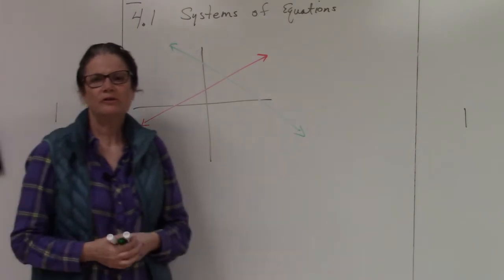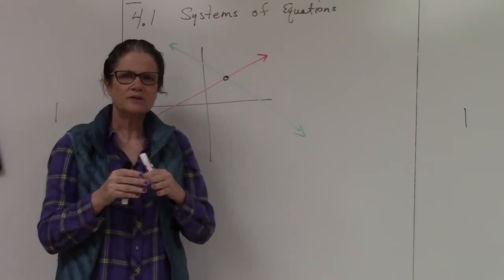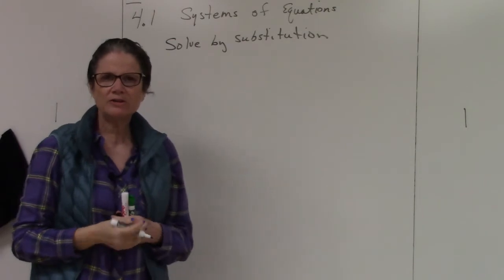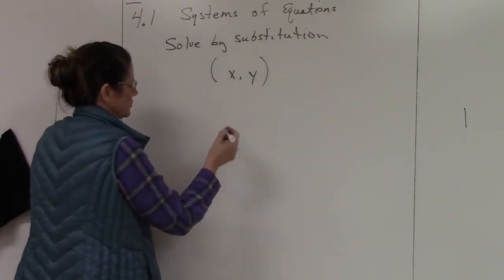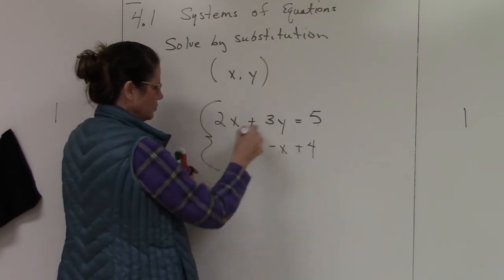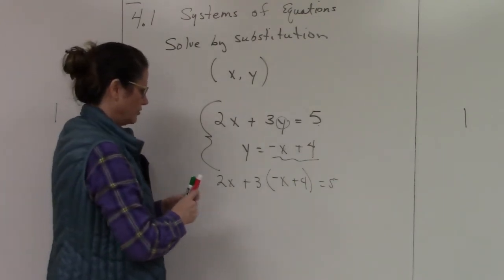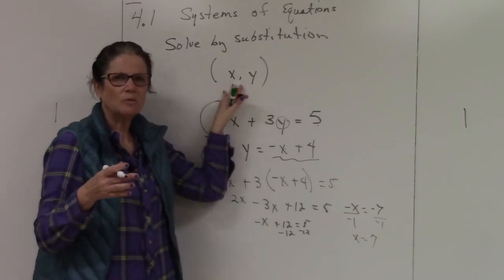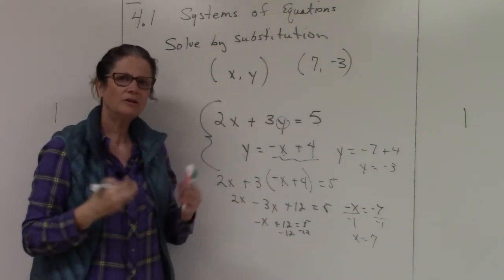Solving Systems of Equations By Substitution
Systems of Equations solved using the Substitution method.